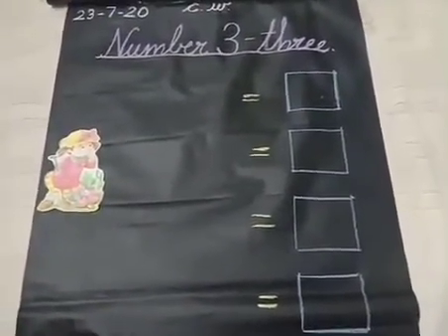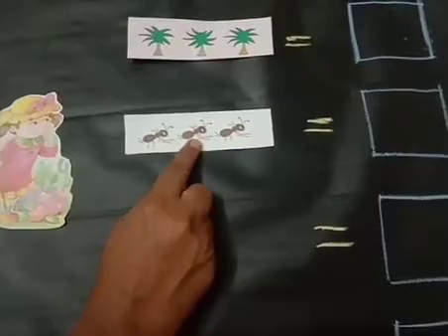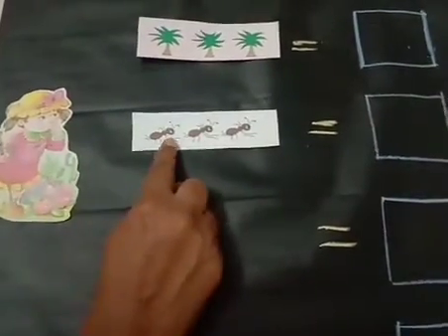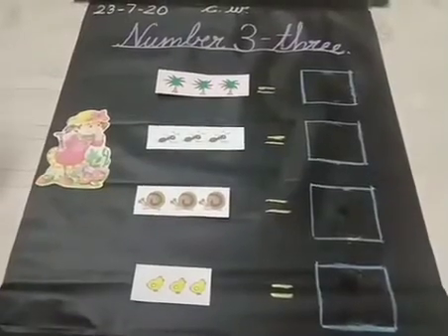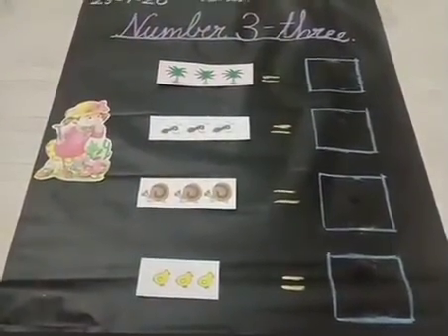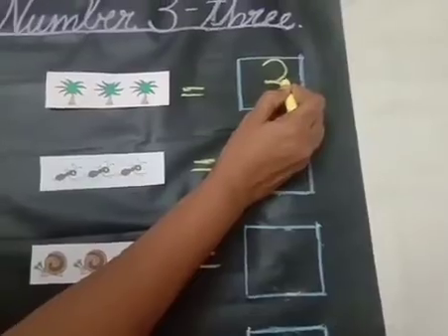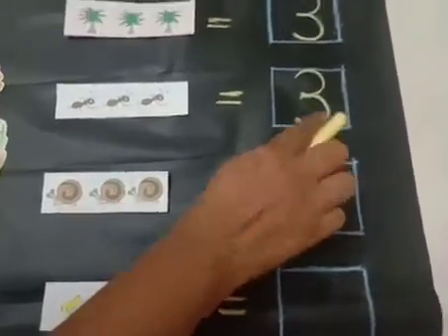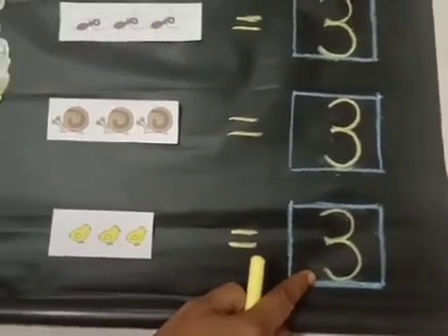August 5, 2020